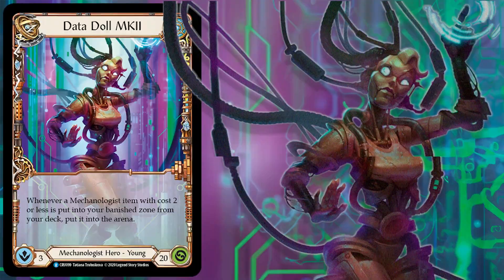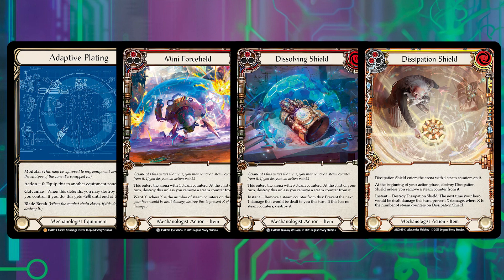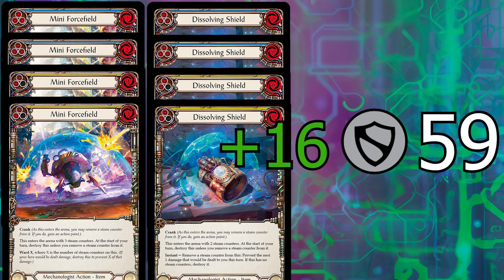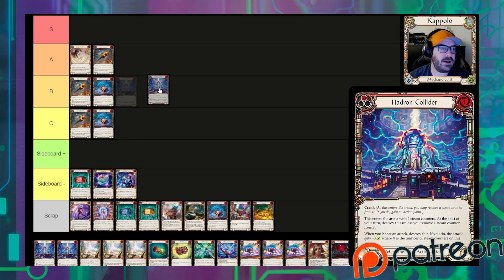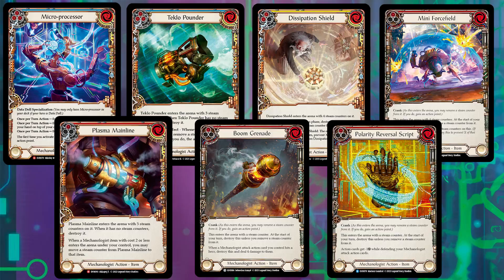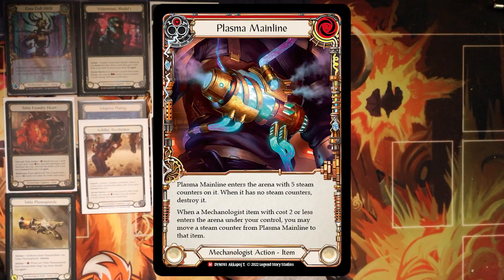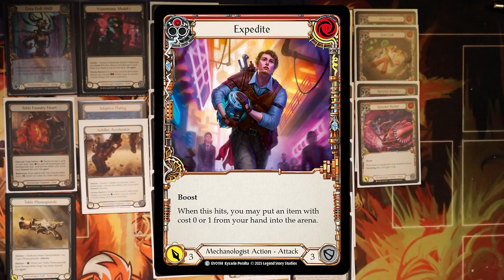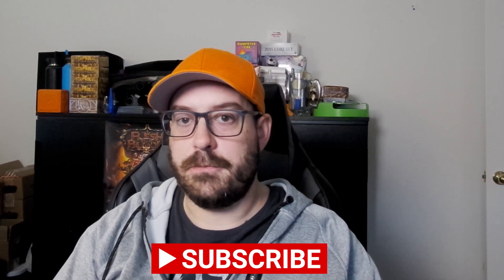ULTIMATE DATA DOLL MKII GUIDE (Deck Tech included)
With the new cards from Bright Lights, Data Doll, is a great choice for Blitz!
Especially if you want to have some fun during the Skirmish Season!
In this Guide, I'll go over on
- Who is Data Doll
- Why Data Doll is a good deck right now
- Data Doll Tankiness
- How to play the deck
- Weaknesses
- Items
- Boost attacks
- And finally my current deck tech

Chapters:
0:00 Intro
0:44 Data Doll MKII
1:10 Survivability - Tankiness
3:02 How to play Data Doll
4:33 Weaknesses
5:24 Items/Boosts ratio
5:33 Items
6:08 Boost Cards
6:45 Deck Tech